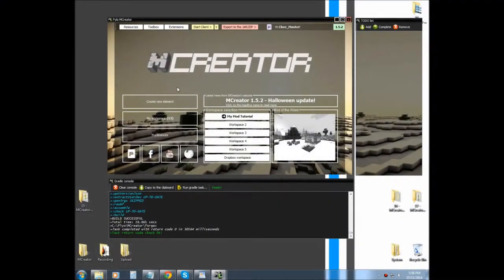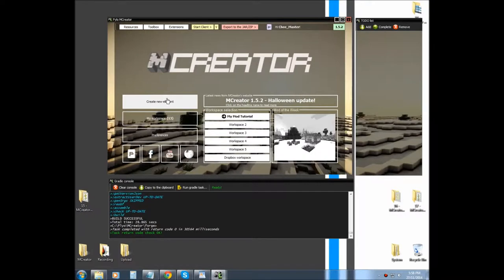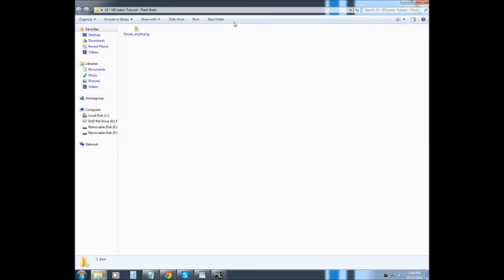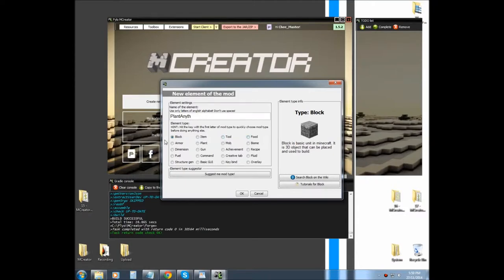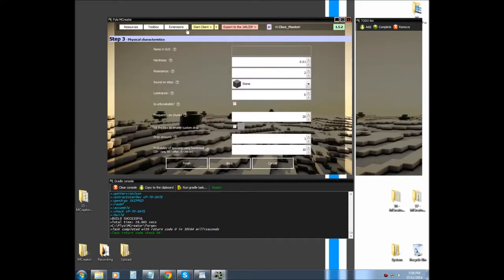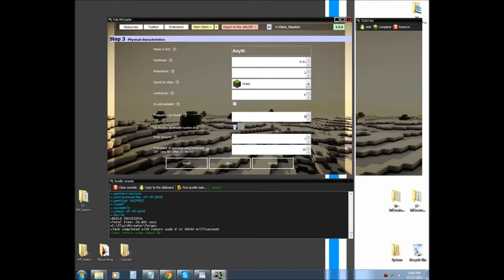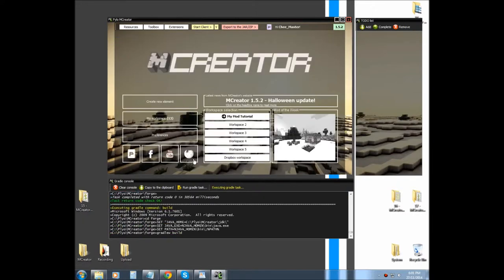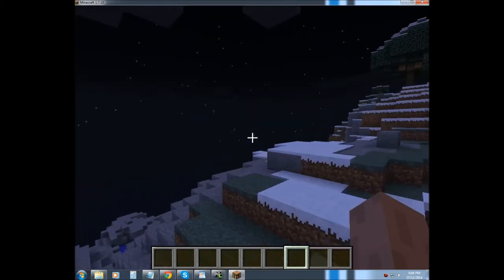MCreator Tutorial: Plant Static | 1.5.2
[Tutorial 15:]
Covered Static Plants vary simple tutorial